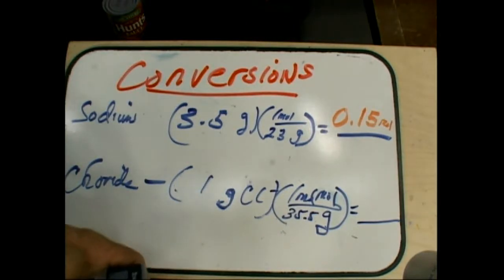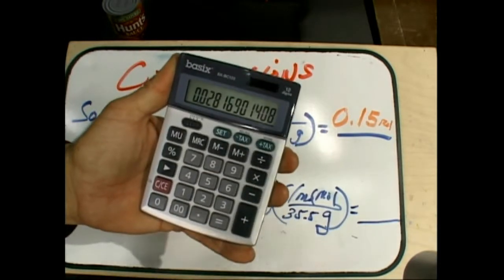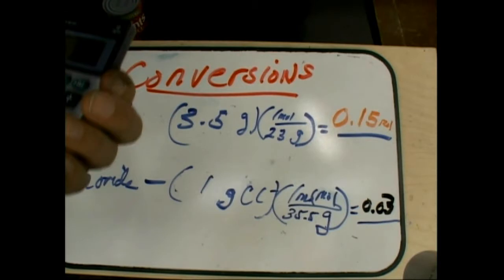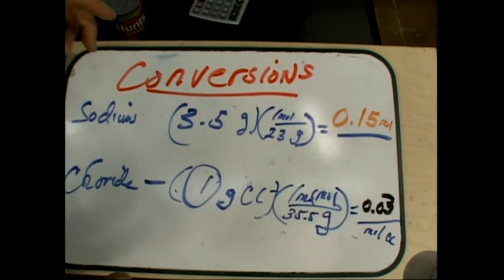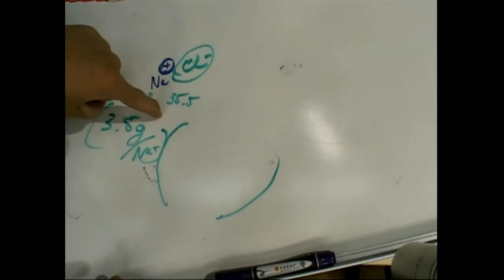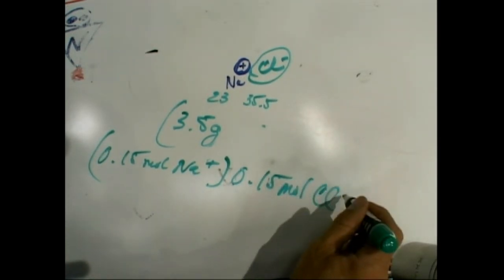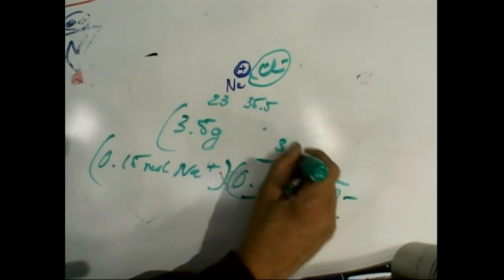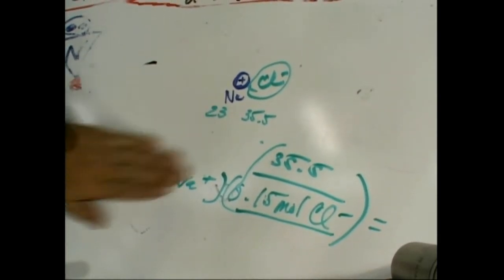Sodium Chloride-conversions reading nutrition LABELs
labels list sodium and it's sodium chloride that is table salt so KNOW YOUR LABELS. see how even I get confused doing htis off the top of my head...it turns out to be 1.5 to one for chloride to the sodium (so one gram of sodium add 1 and half grams of choride so equivalent is 2 and half grams of salt (sodium chloride) chlorine is more massive than sodium so the amount of salt for the equivalent of one gram of sodium is 1.5 times so a total of 2.5 gram of SALT! you're better off to sprinkle salt on and taste it than to get a dose of sodium "ion". that is used in massive amounts as a preservative (It's interesting that it 'holds' the water so bacteria can't get it an grow.